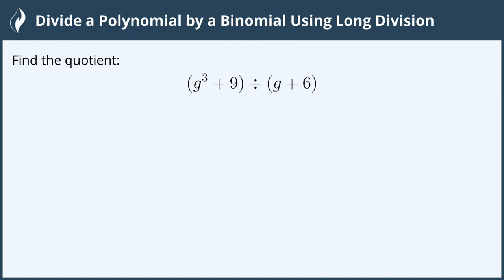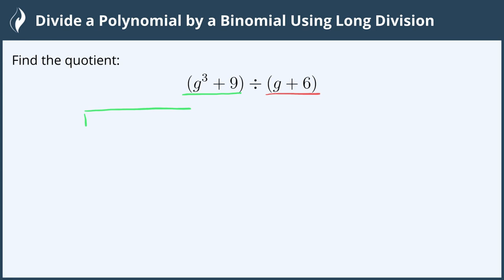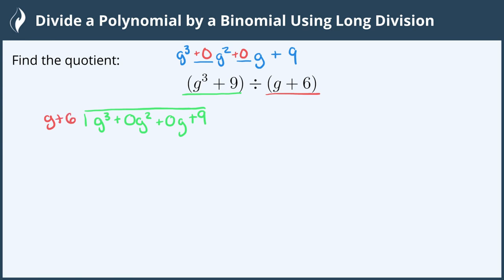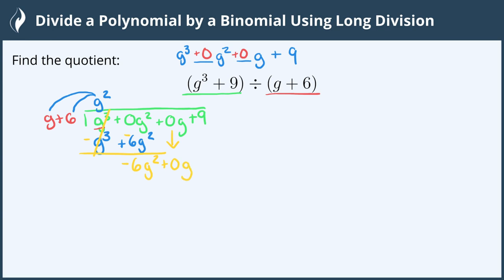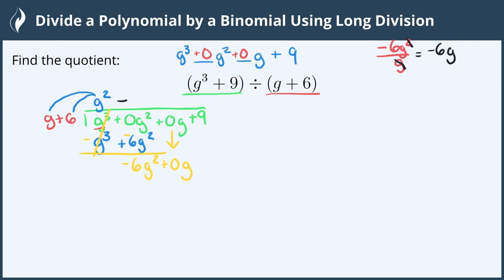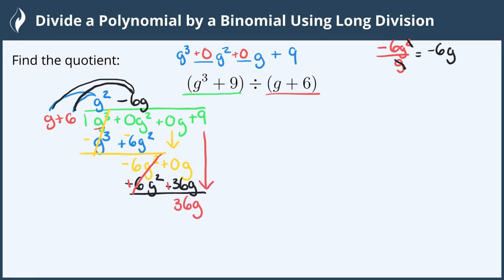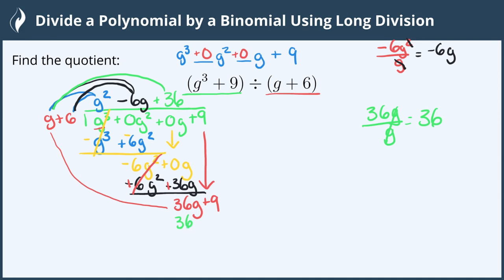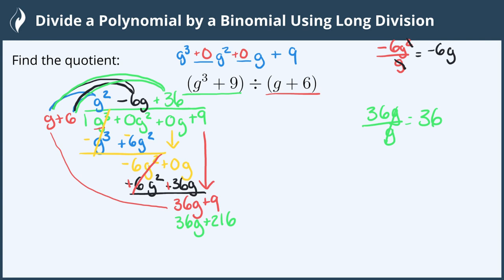Divide a Polynomial by a Binomial Using Long Division - 2